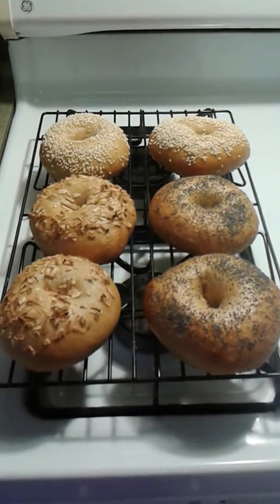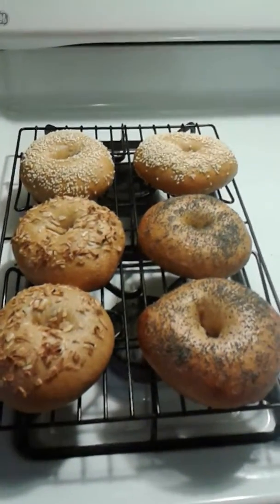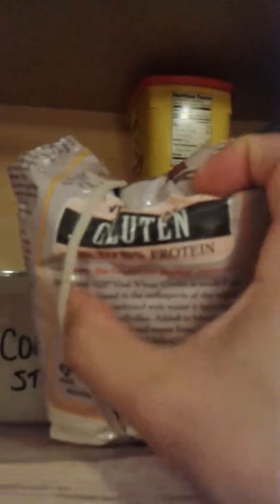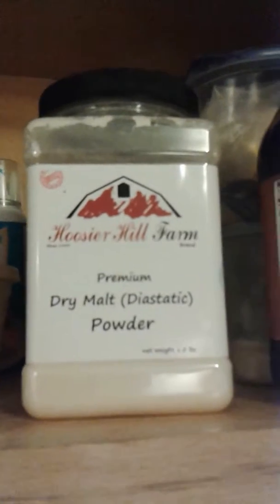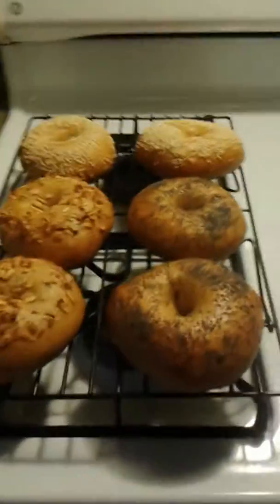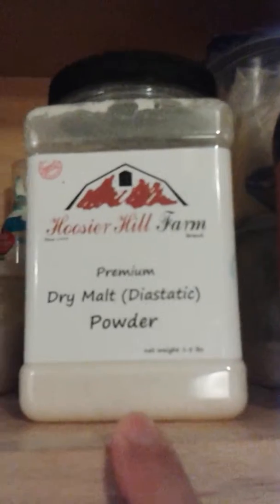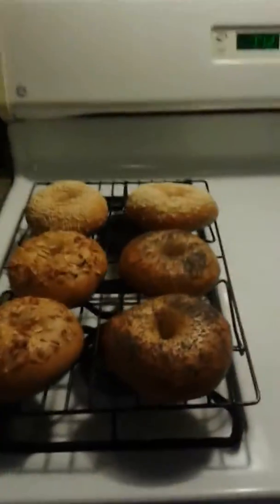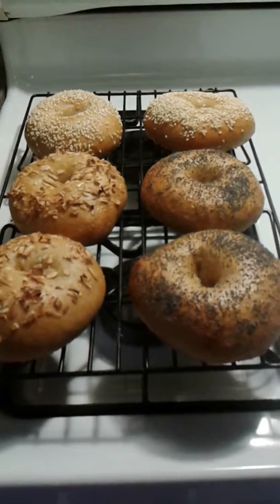home made bagels..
3rd attempt at Homemade Bagels